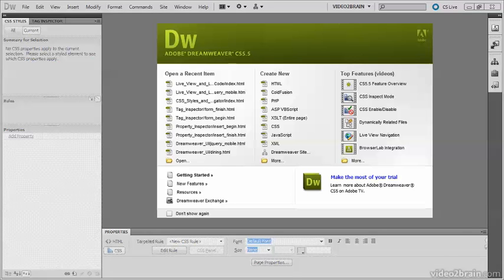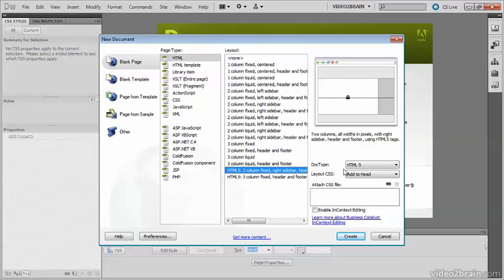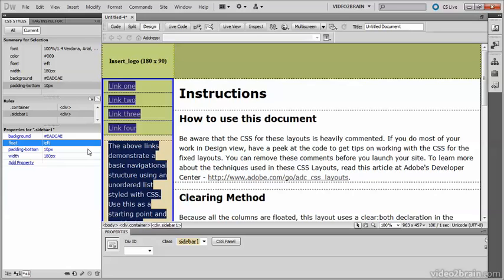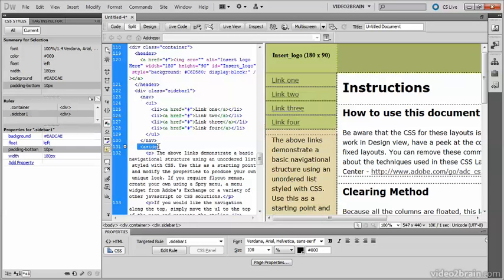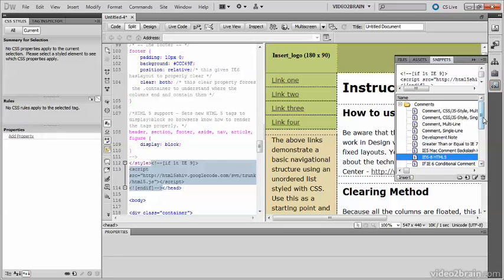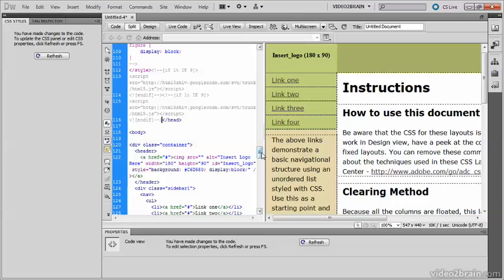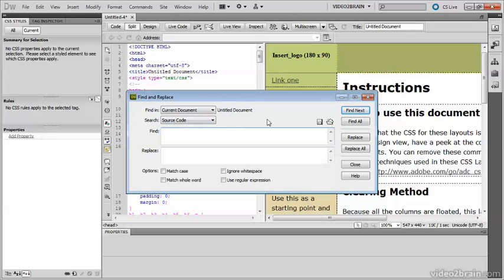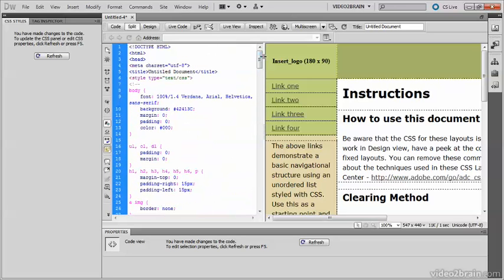how to create project in HTML5CSS3jQwithDreamweaver